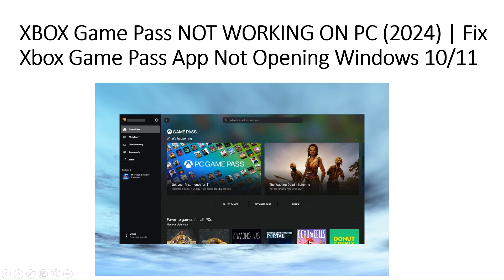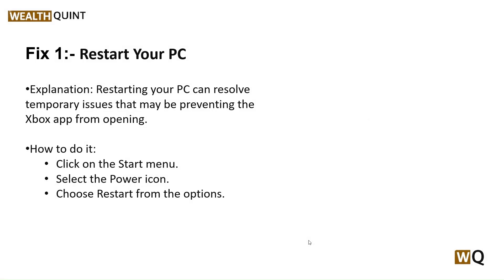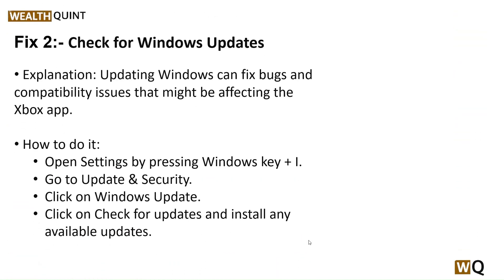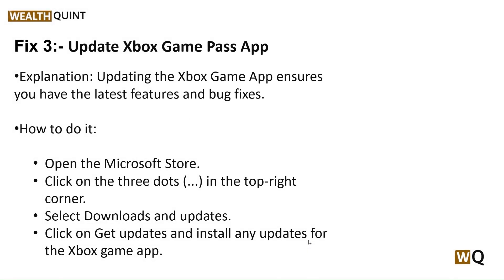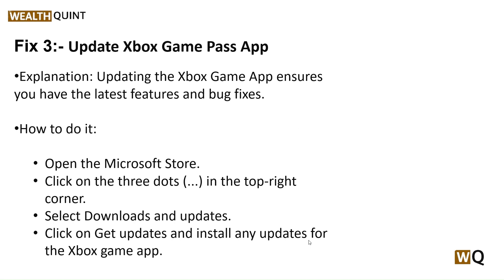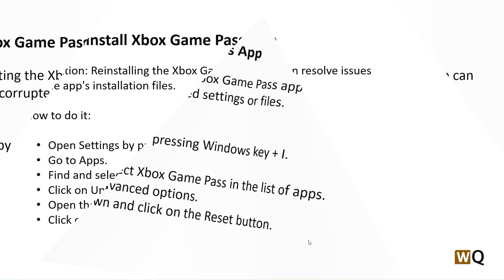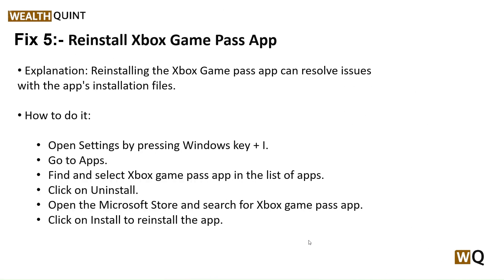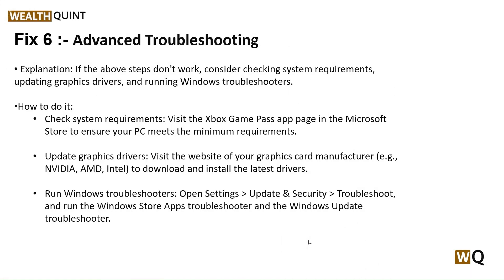X Game Pass NOT WORKING ON PC (2025) | Fix Xbox Game Pass App Not Opening Windows 10/11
in this video we will guide you through the process XBOX Game Pass NOT WORKING ON PC (2024) | Fix Xbox Game Pass App Not Opening Windows 10/11
so guys if you are facing this issue don't worry we are going to solve this issue by each step

00:00  Introduction
00:21  Solution1:Restart Your PC
00:42  Solution2:Check for Windows Updates
01:06  Solution3:Update Xbox Game pass App
01:32  Solution4:Reset Xbox game pass App
02:10  Solution5:Reinstall Xbox game pass App
02:28  Solution6:Advanced Troubleshooting